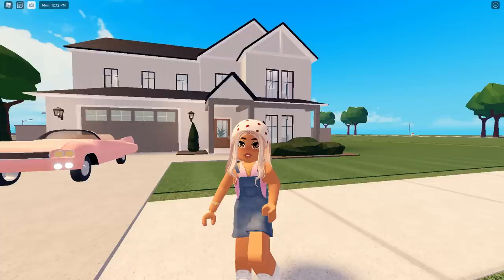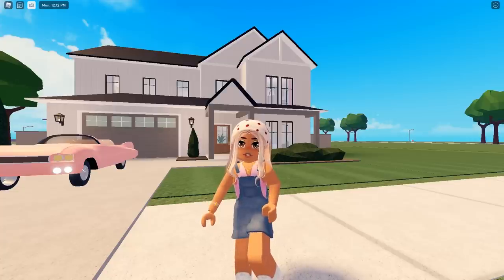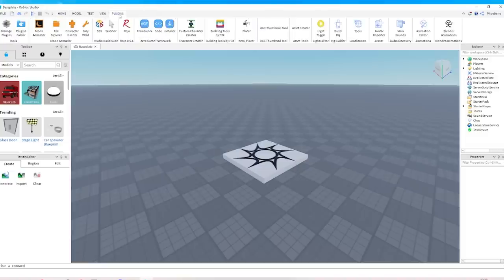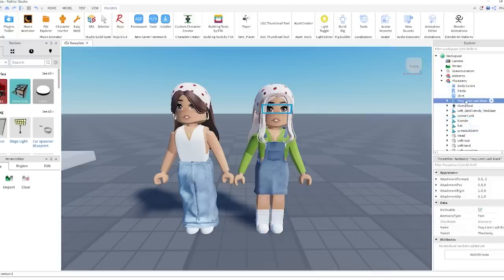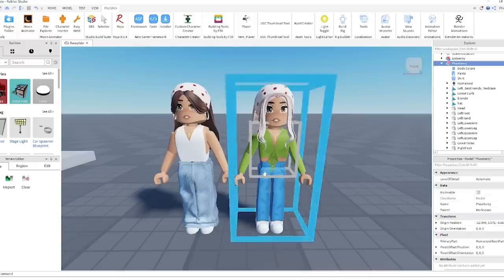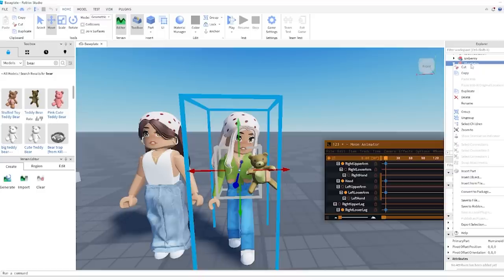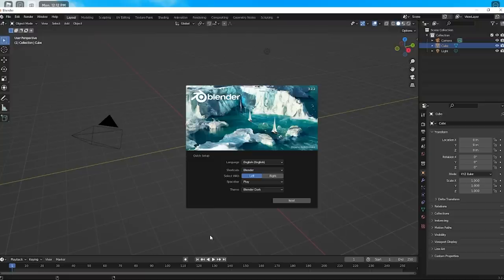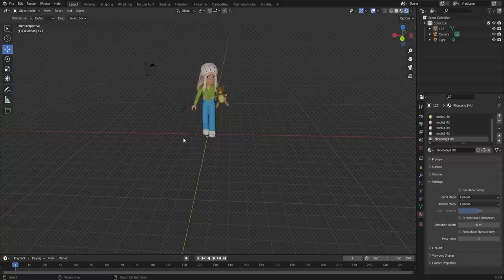📸 HOW TO make *GFX THUMBNAILS* on Roblox ⭐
🍓💕HEY SUBSCRIBERRIES! 💕🍓

OR